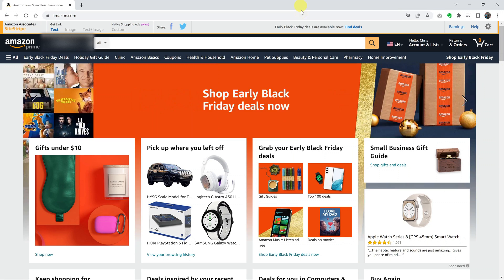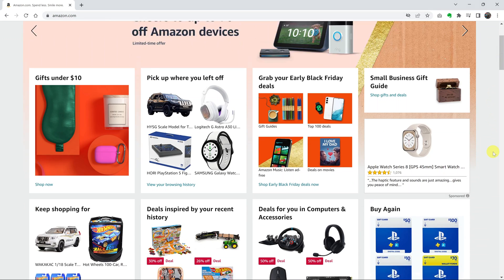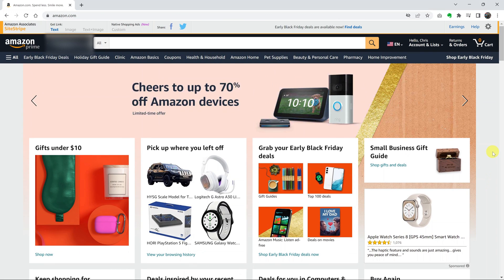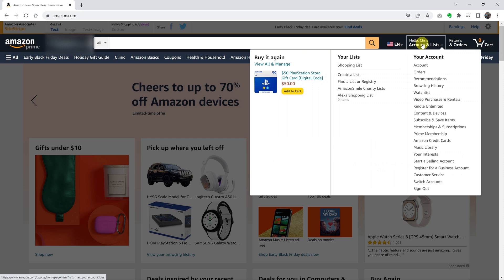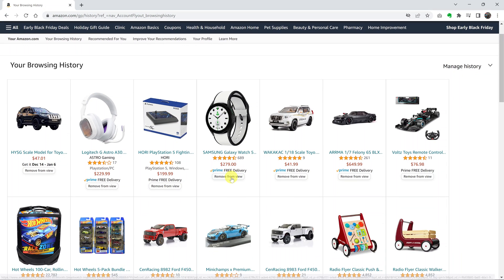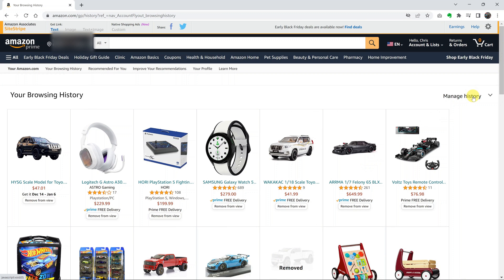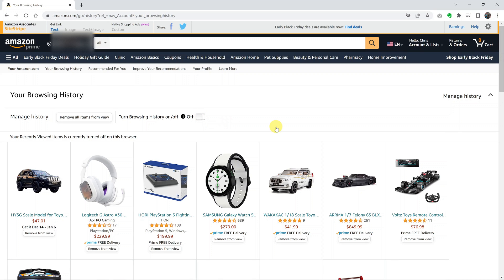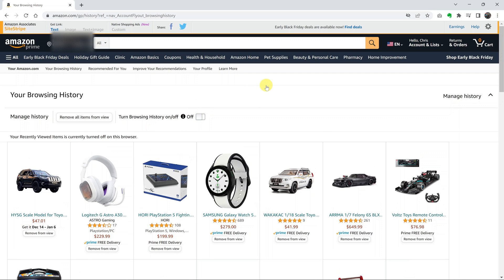How To Turn Off Browsing History On Amazon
Learn how to turn off browsing history on Amazon
We all value our privacy. Sometimes, you'd not want someone to go through your browser history on your Amazon account. luckily, Amazon allows its users to clear their browsing history at any given time.

Launch your browser and go to the Amazon site
Hover your mouse on Hello "your name", then click on 'Browsing History' from the drop-down menu
Click on 'Manage History'
Click on the toggle icon to remove turn off browser history

Cell Phone Tripod Adapter